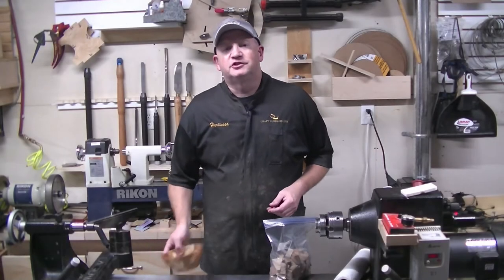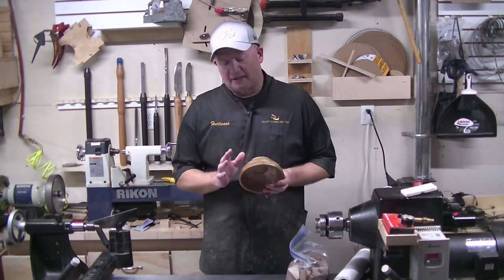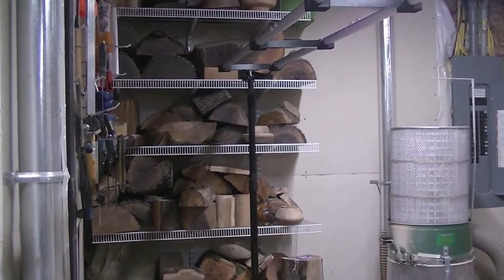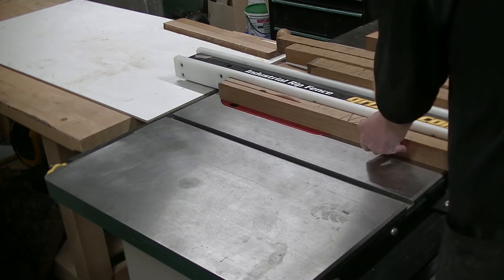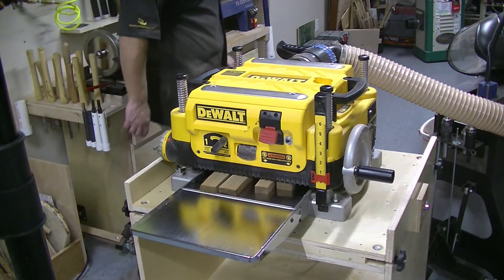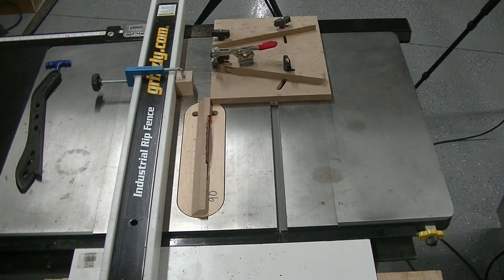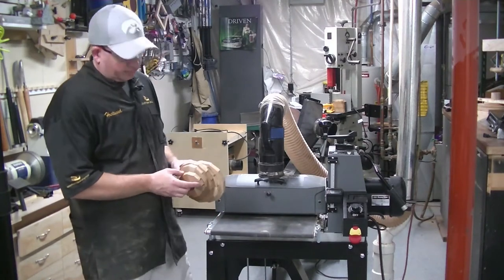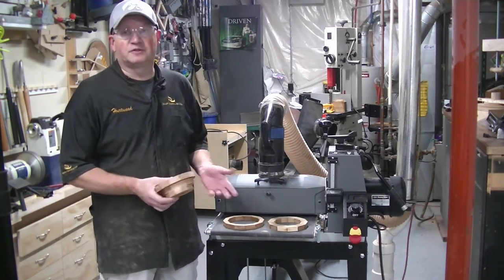Segmented bowl kit assembly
Instructions on assembling the segmented bowl kit that you purchased from the Quad Cities Woodturners